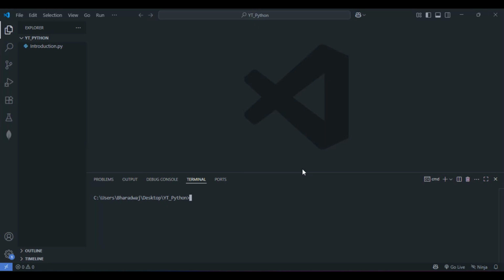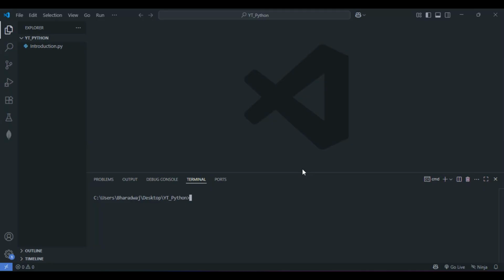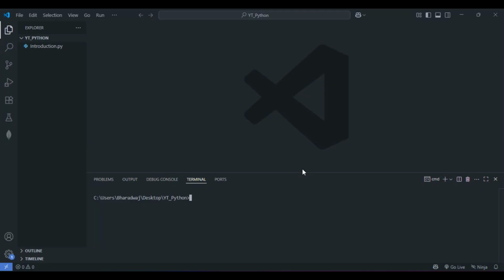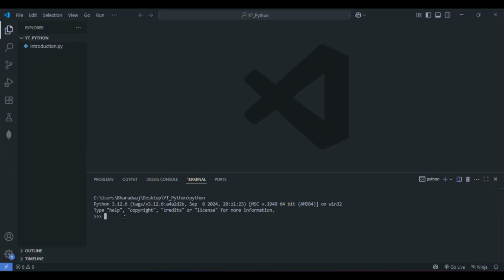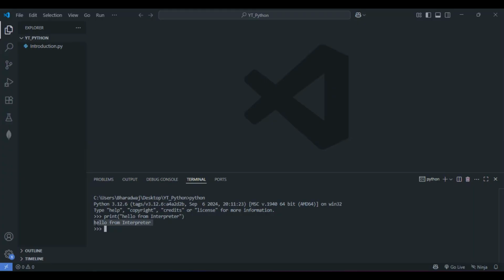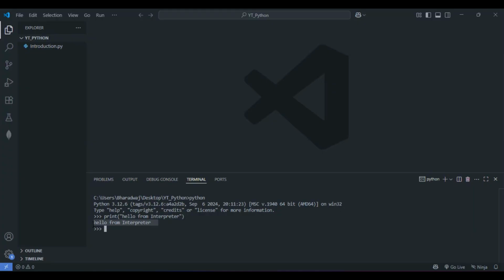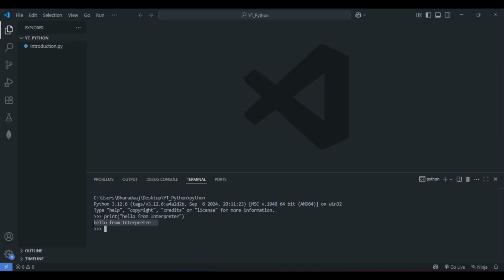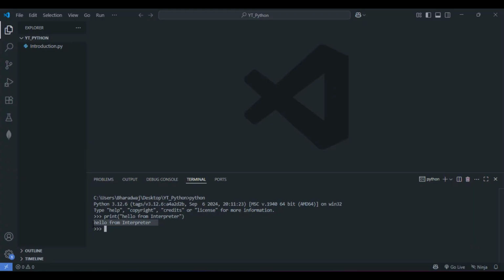2. Python Interpreter